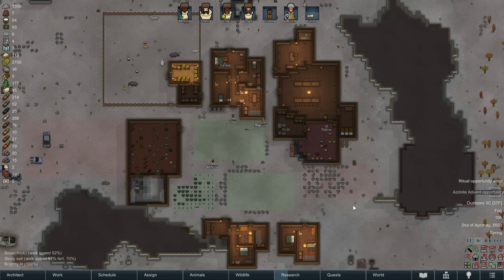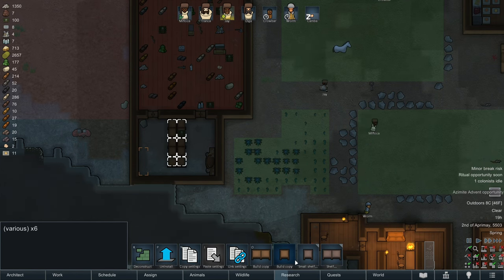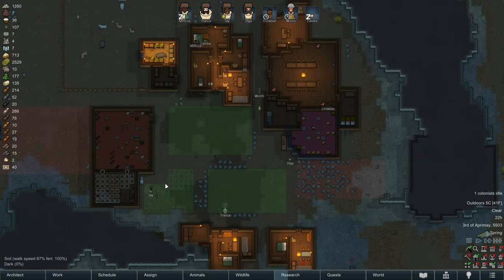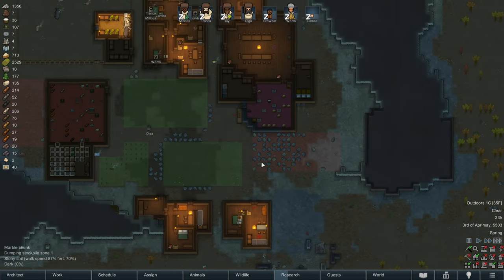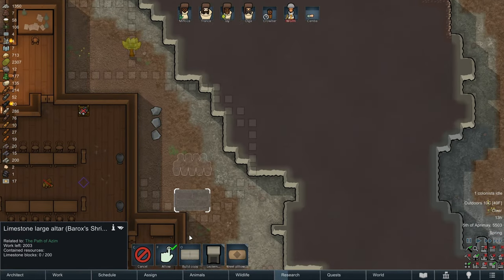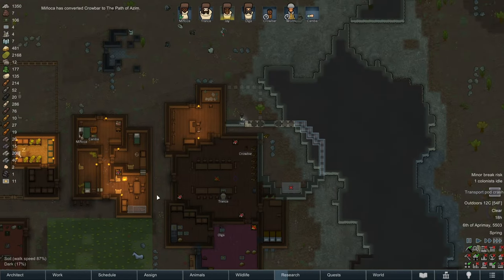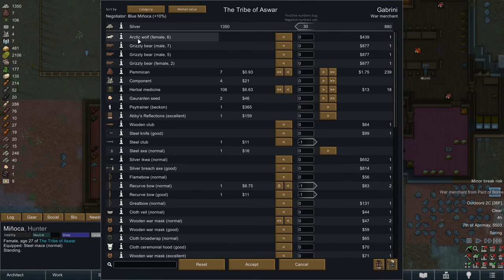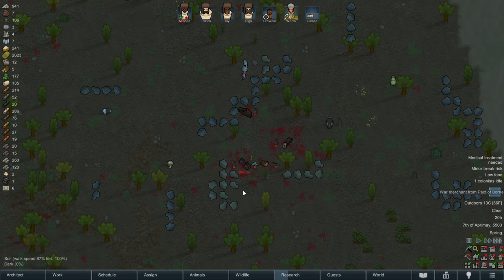Rimworld: Anomaly | Tribe of Aswar | Ep. 22 - Building a New Chapel